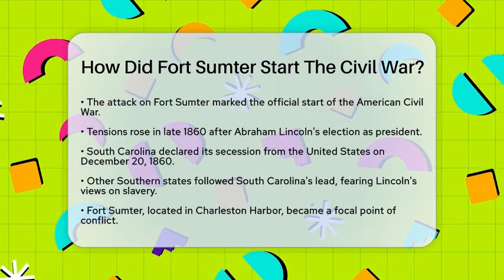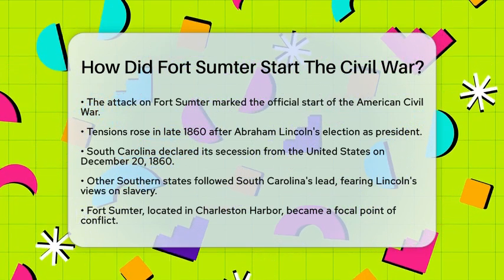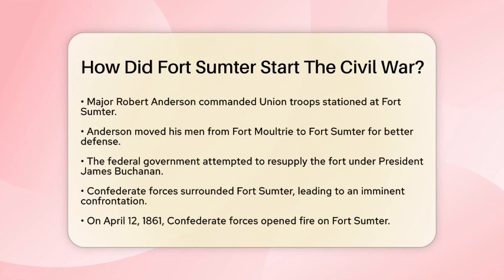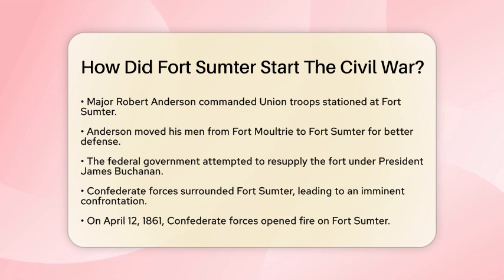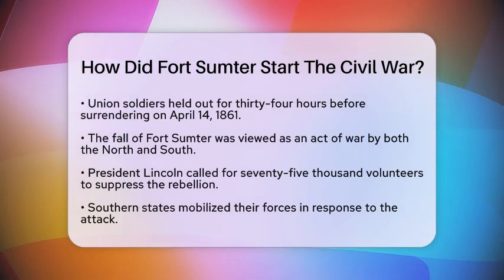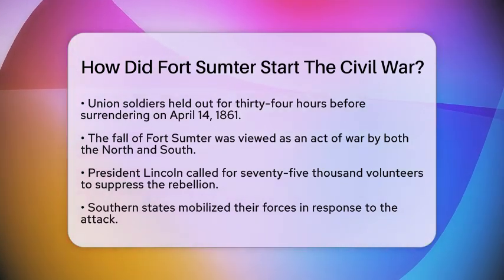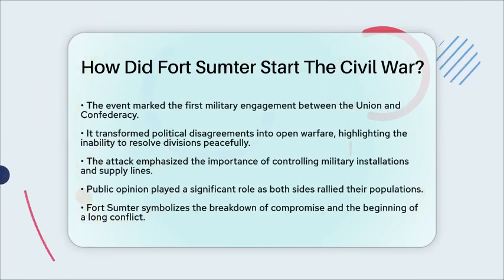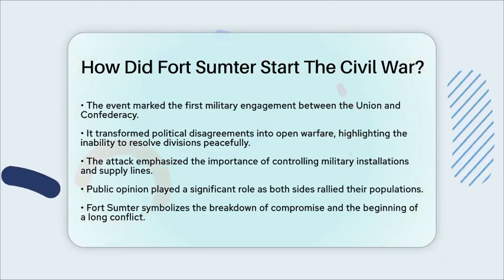How Did Fort Sumter Start The Civil War? - The Civil War Nerds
How Did Fort Sumter Start The Civil War? In this informative video, we will discuss the events surrounding the attack on Fort Sumter, a pivotal moment that marked the beginning of the American Civil War. We will examine the political climate of the time, highlighting the tensions that arose following the election of President Abraham Lincoln. You will learn how South Carolina's decision to secede from the Union set off a chain reaction among other Southern states, leading to the fort's significance as a flashpoint in the conflict.

We will explore the circumstances that led to Major Robert Anderson's command at Fort Sumter and the efforts made by the federal government to resupply the fort amidst rising tensions. The video will detail the morning of April twelfth, eighteen sixty-one, when Confederate forces launched an attack, leading to a dramatic confrontation that would change the course of American history.

Join us as we break down how this event transformed political disagreements into armed conflict and the implications it had for both the North and the South. This discussion is essential for anyone interested in understanding the early stages of the Civil War and its lasting impact on the nation.